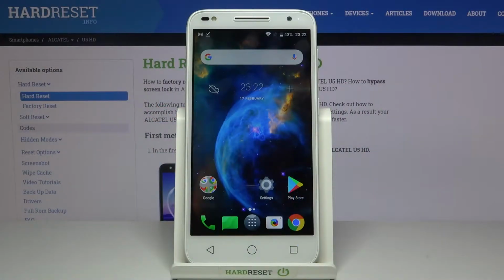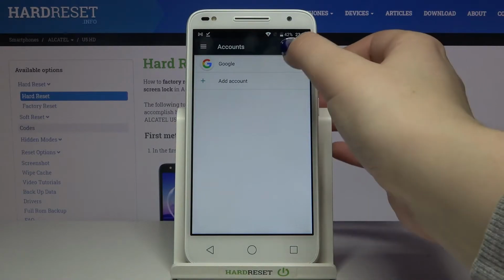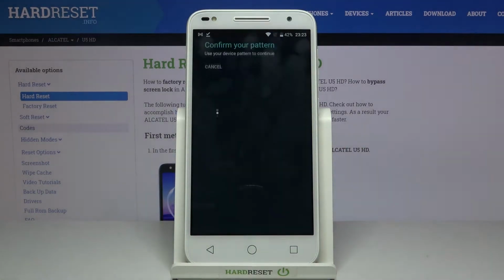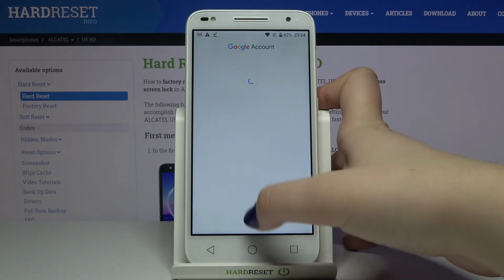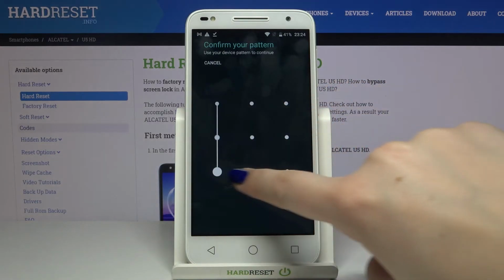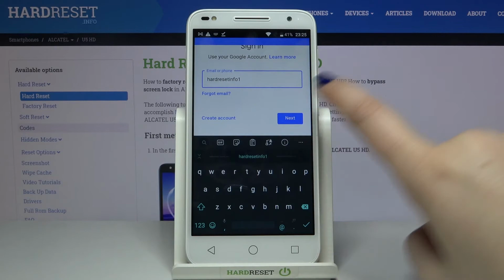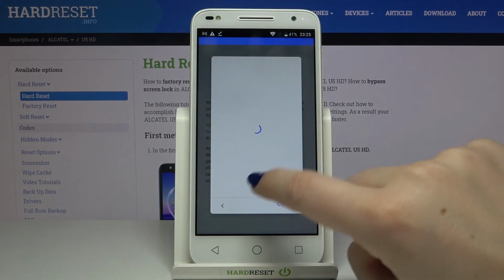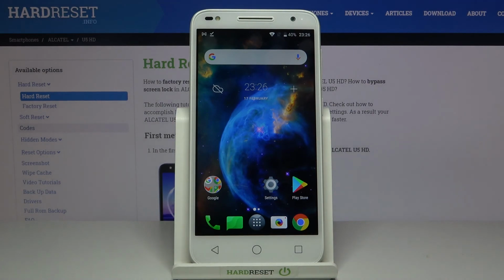How to Add & Remove Google Account in ALCATEL U5 HD – Configure Google Account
Find more information about ALCATEL U5 HD
Let's find out how quickly and easily you can remove your Google Account from your ALCATEL U5 HD device. We present the entire process of removing an existing google user from ALCATEL U5 HD. Follow our instructions to successfully complete the presented process without any problems.

How to wipe Google Account in ALCATEL U5 HD? How to log out of Google Account in ALCATEL U5 HD? How to delete Google Account from ALCATEL U5 HD? How to delete Google User in ALCATEL U5 HD? How to delete Google Account in ALCATEL U5 HD? How to Remove Google User in ALCATEL U5 HD?